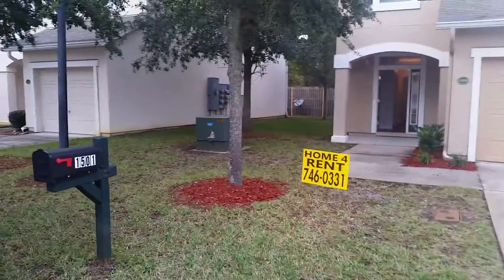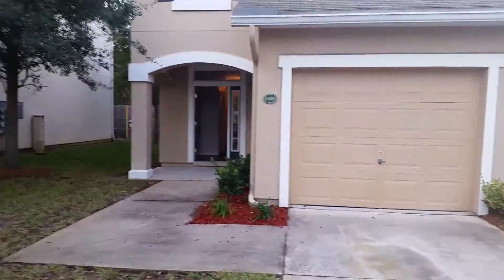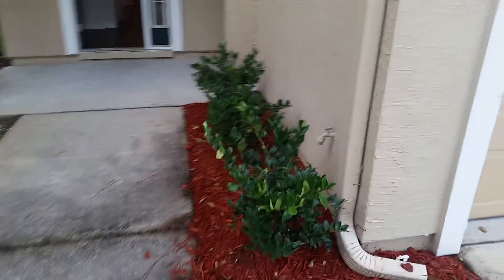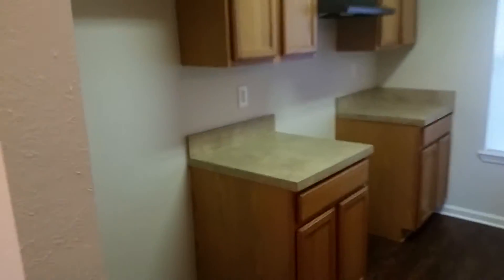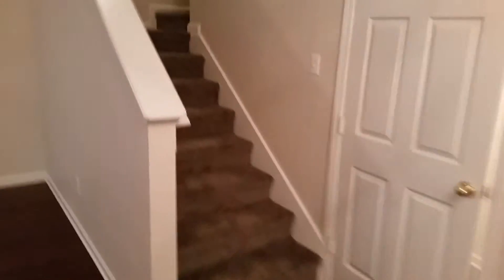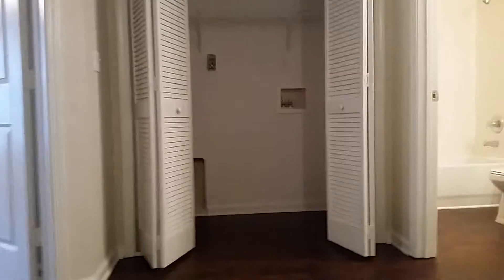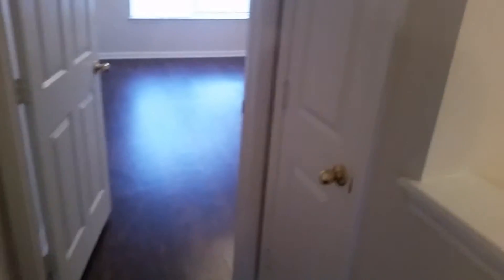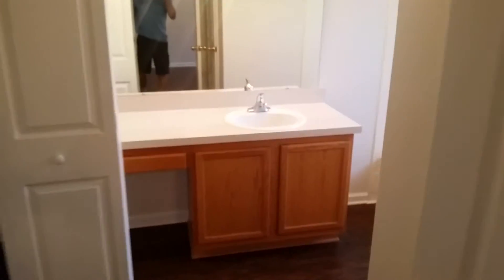Investment Property Jacksonville—5260 Collins 1501